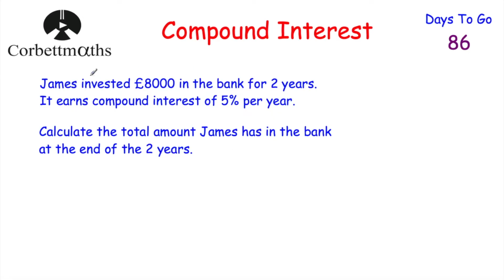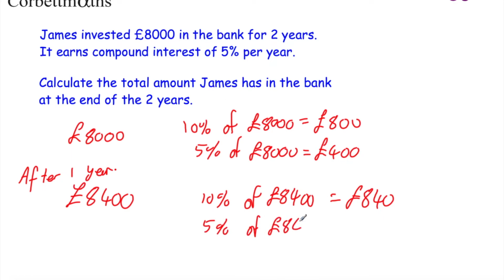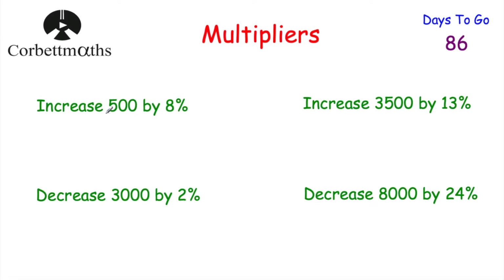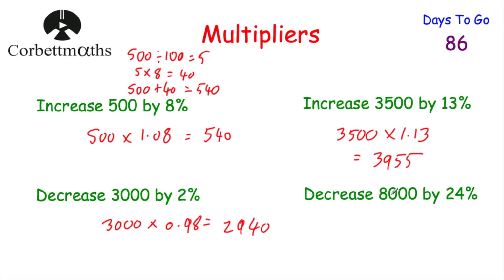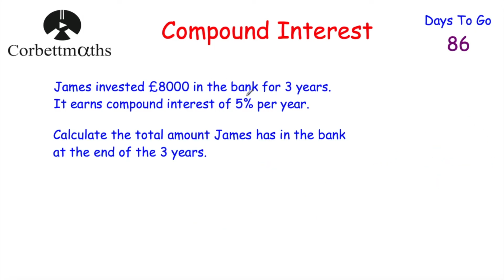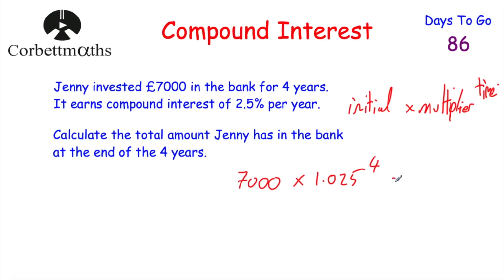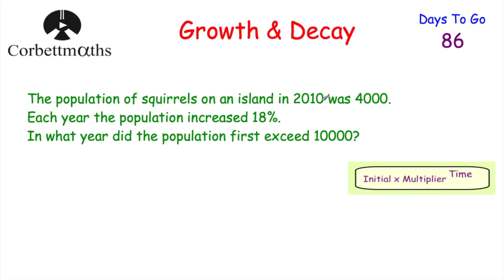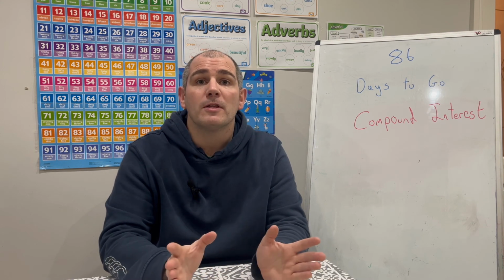GCSE Higher Revision - 86 Days to Go - Corbettmaths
Today we are focussing on Compound Interest.

00:00 - Intro
00:27 - Non Calculator Approach
03:45 - Multipliers
06:53 - Compound Interest
08:13 - Example
09:00 - Your Turn
10:23 - Exam Question
11:16 - Population
13:40 - Summary